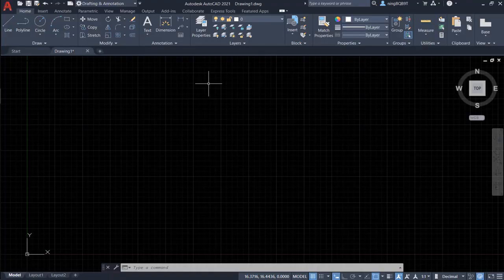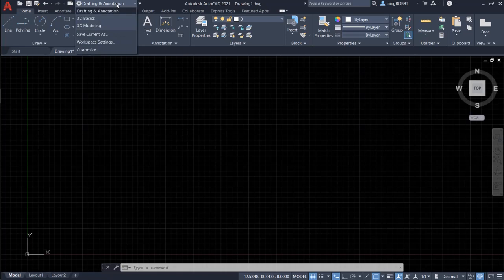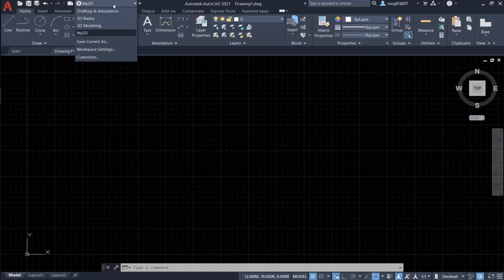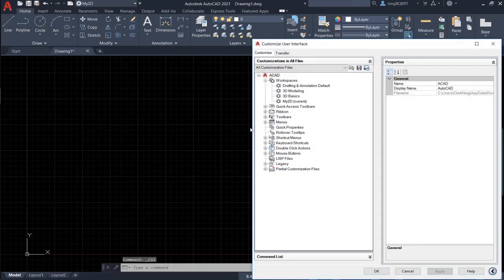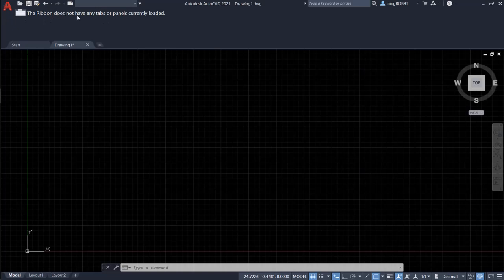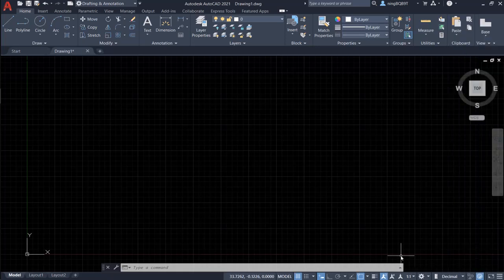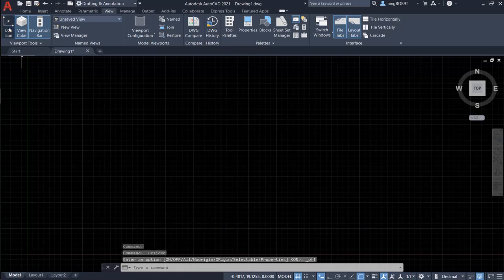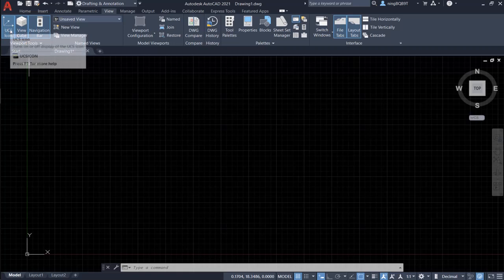AutoCAD 2021 Tutorial: Workspace, UCS icon, View cube, and Navigation bar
how to use:  Workspace, UCS icon, View cube, and Navigation bar